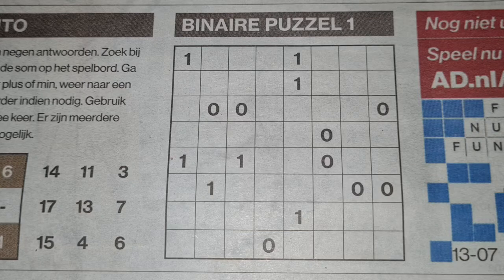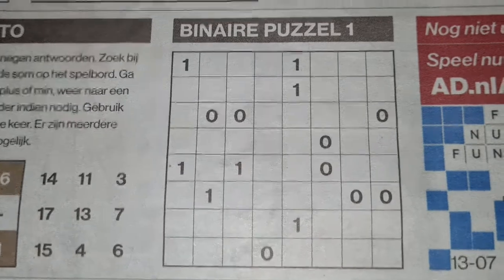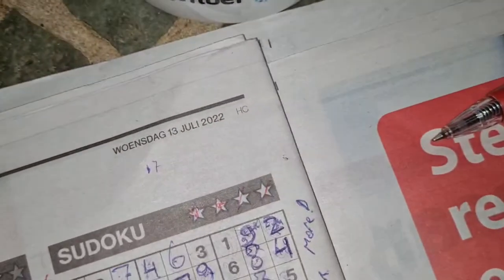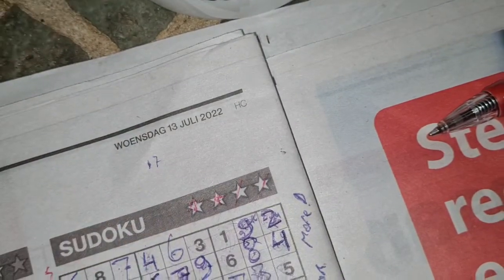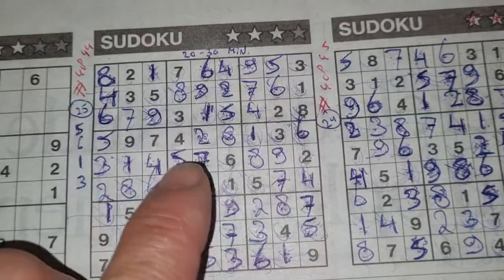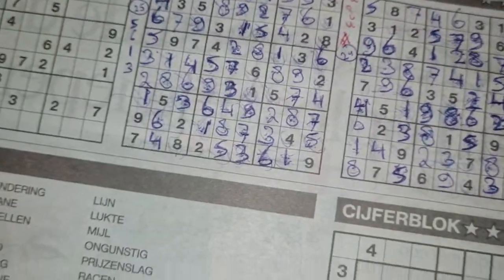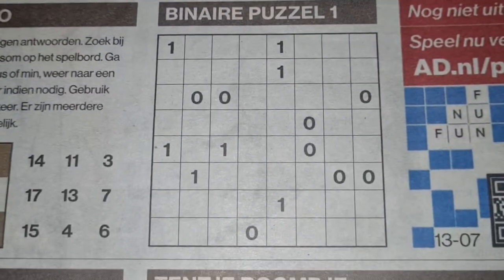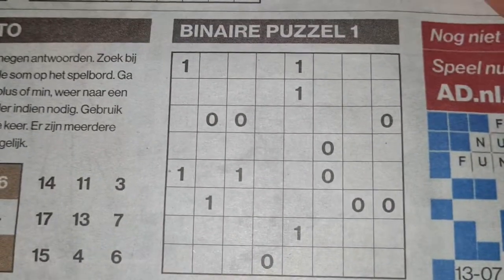Wednesday. Bonus Extra edition (#4847) Binary01 Sudoku puzzle. 07-13-2022 Extra part 3 of 4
Wrong numbering #4846 = #4847